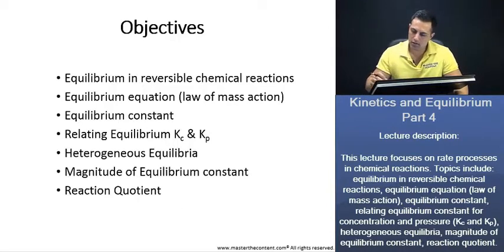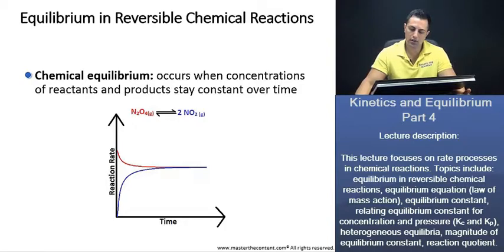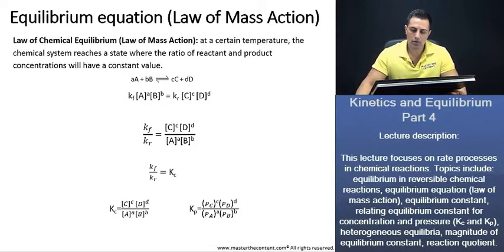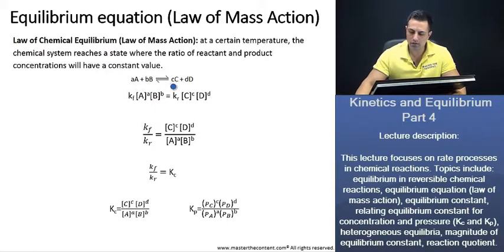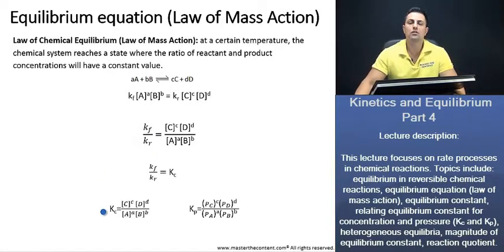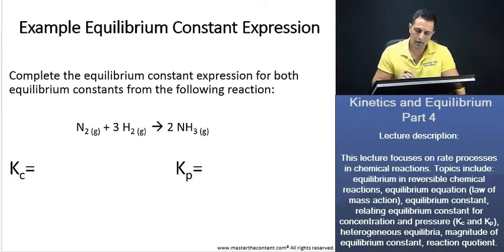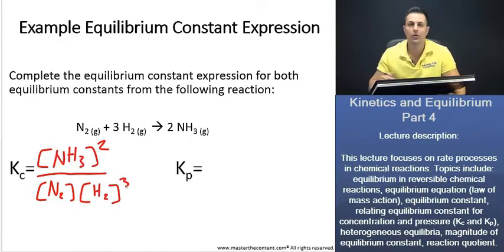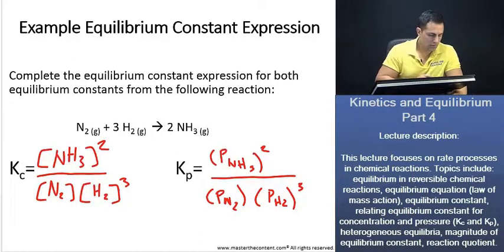MCAT: Chemical Equilibrium and Equilibrium Equation (Law of Mass Action)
► Medical College Admission Test | Chemical and Physical Foundations of Biological Systems | Content Category 5E: Principles of Chemical Thermodynamics and Kinetics | Kinetics and Equilibrium Part 4

► Lecture Description:

- This lecture focuses on rate processes in chemical reactions. Topics include: equilibrium in reversible chemical reactions, equilibrium equation (law of mass action), equilibrium constant, relating equilibrium constant for concentration and pressure (Kc and Kp), heterogeneous equilibria, magnitude of equilibrium constant, reaction quotient.